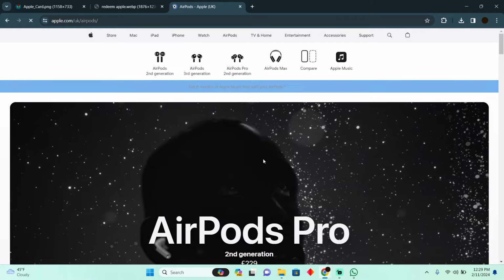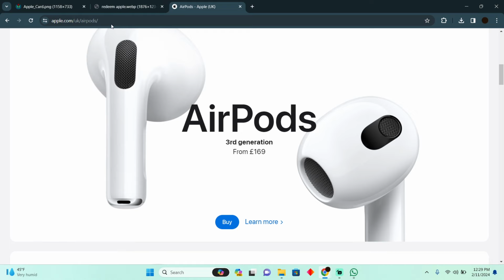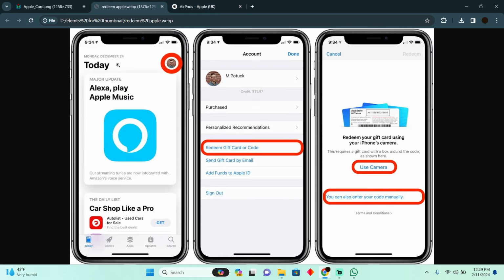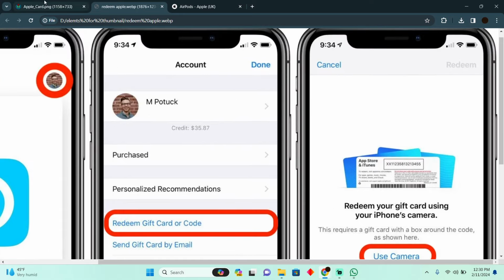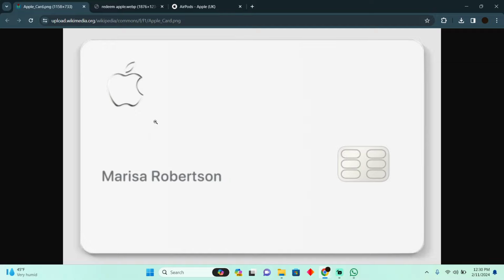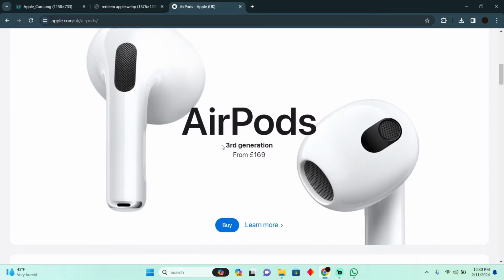HOW TO USE APPLE GIFT CARD TO BUY AIRPODS 2024! (FULL GUIDE)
Are you excited to purchase AirPods using an Apple gift card in 2024? You're in the right place! In this video, we'll provide you with a quick tutorial on how to use your Apple gift card to buy AirPods, Apple's iconic wireless earbuds, allowing you to enjoy music, podcasts, and calls with ease.